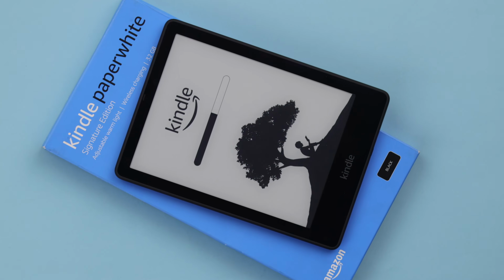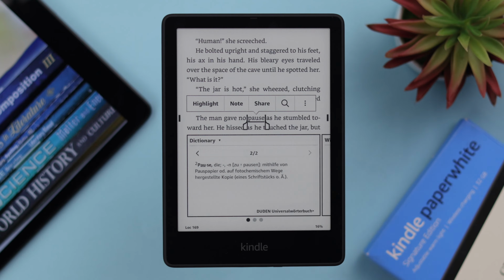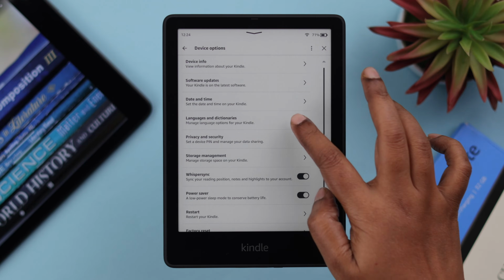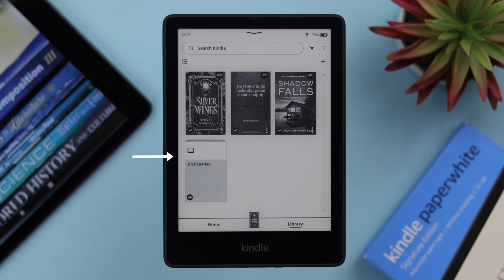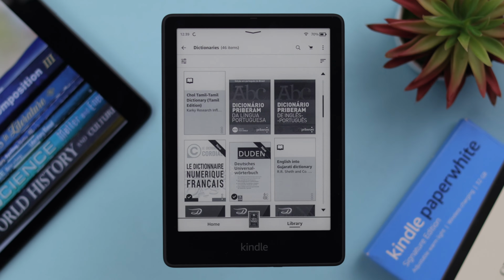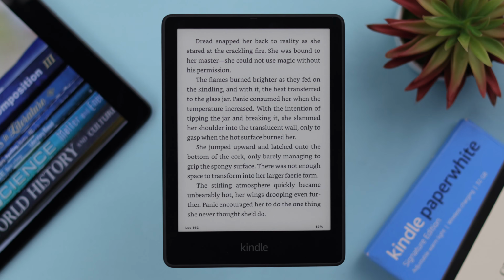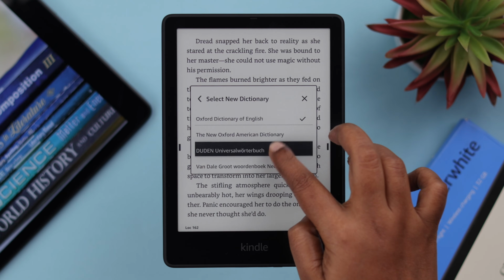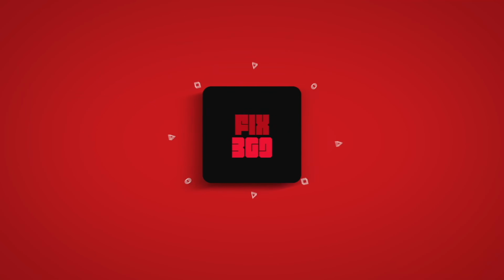Kindle Paperwhite: How to Use Dictionary! [Add/Change/Remove]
Don’t know how to use a dictionary to Kindle Paperwhite when you see unfamiliar words while reading a book? Searching for an easy way to Add or Remove new dictionaries on Kindle Paperwhite or change the default dictionary when have multiple ones? Then this is the video for you.

In this video, the Fix369 Team will show you how to use Dictionary on Kindle Paperwhite along with how to change the default English dictionary to another Language. We will also show you how to Add and delete more dictionaries on your Kindle Paperwhite easily.

0:00 Kindle Paperwhite use Dictionary
0:16 Find Dictionary on Kindle
0:30 Add a new Dictionary
0:46 Delete a Dictionary from Kindle
0:54 Use Dictionary on Kindle/Use a dictionary for different Languages.